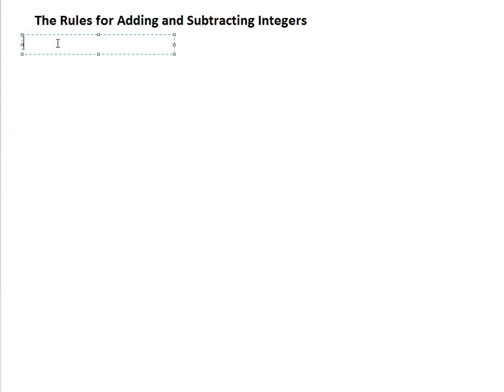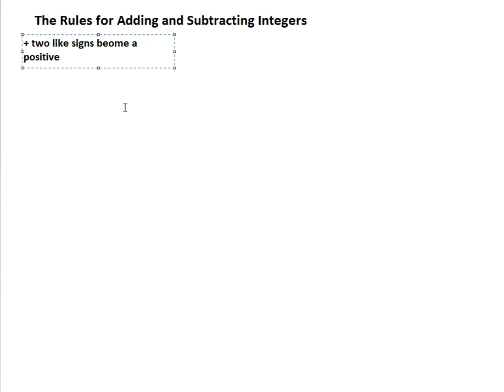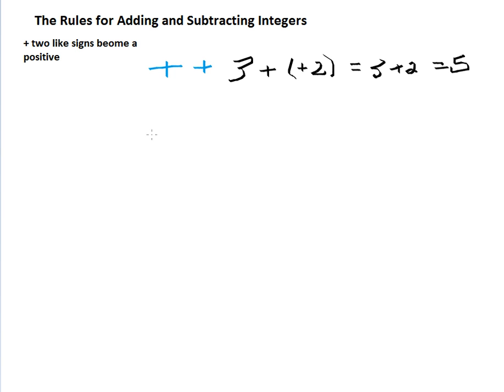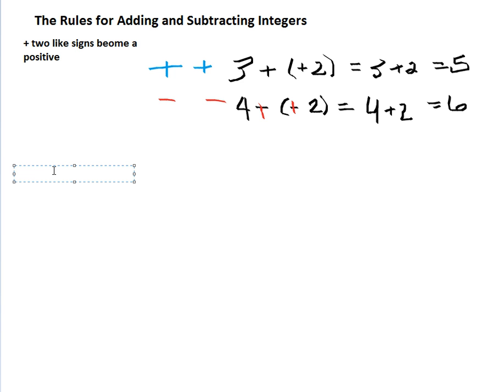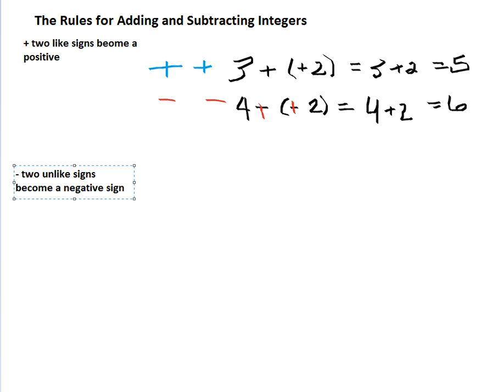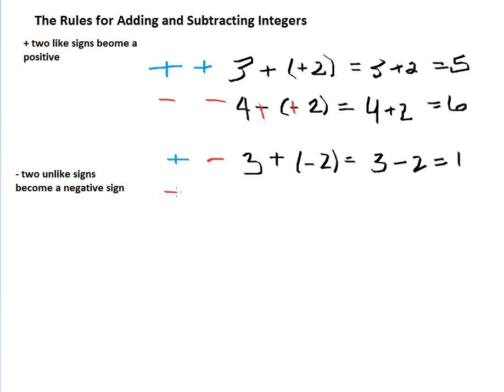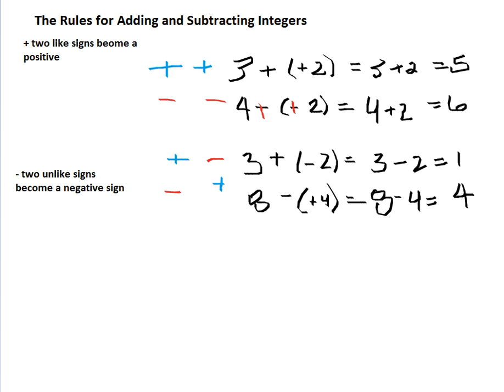Rules for adding and subtracting Integers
The two simple rules, that you need to know, to add and subtract integers